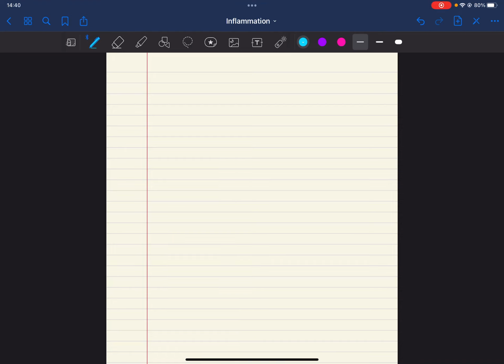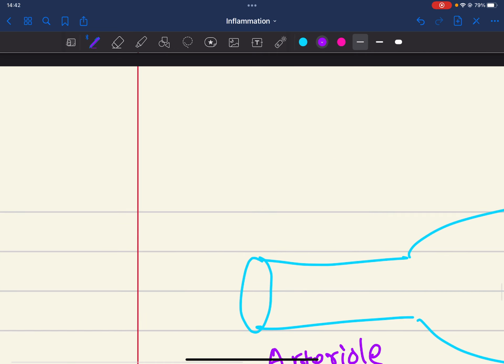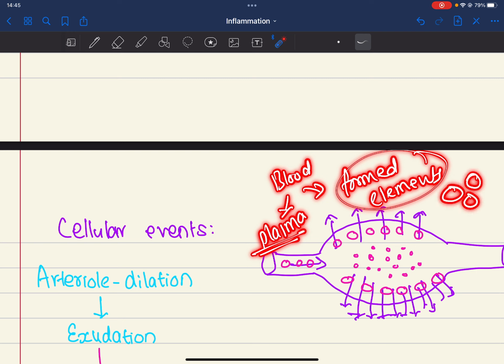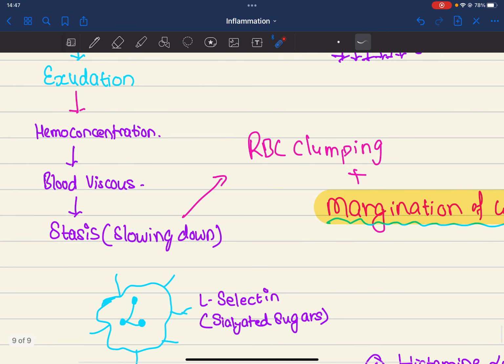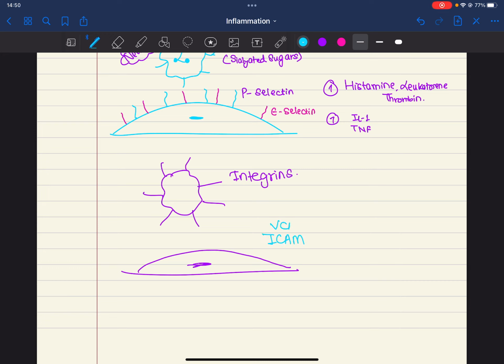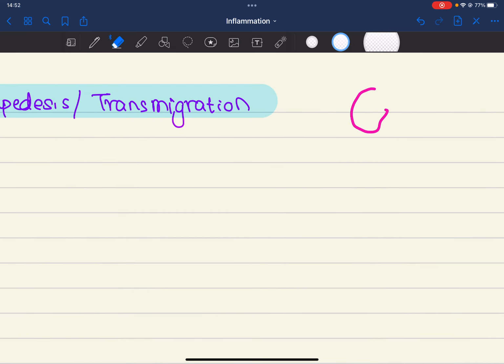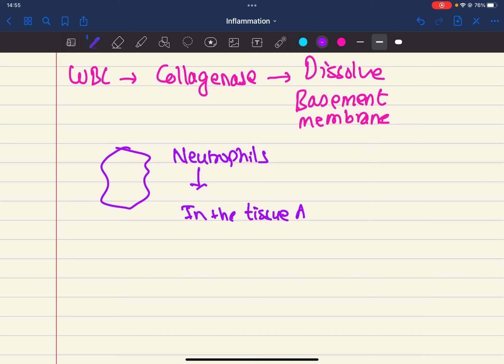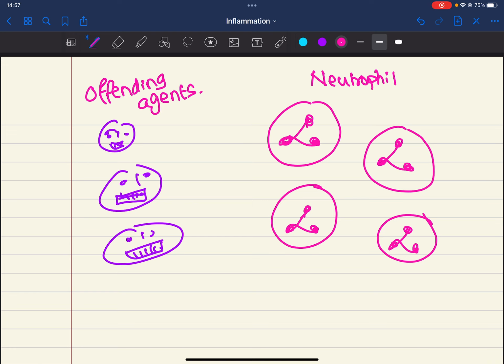2.3 Cellular Events of Inflammation || Inflammation & Repair